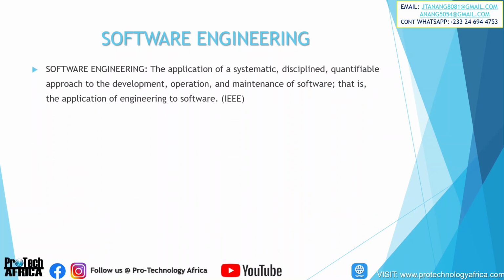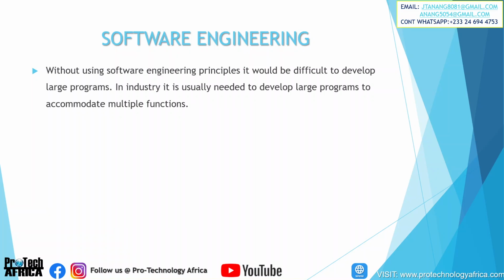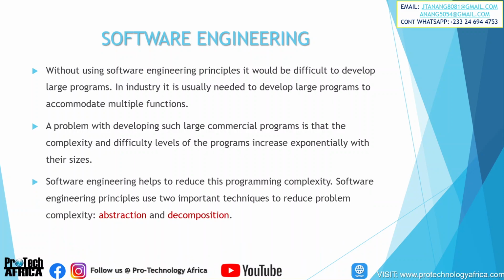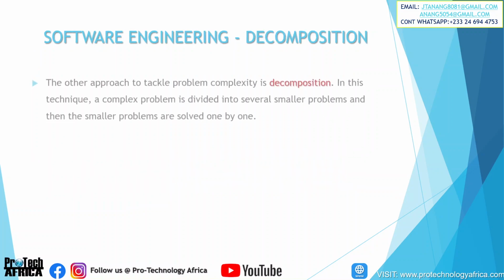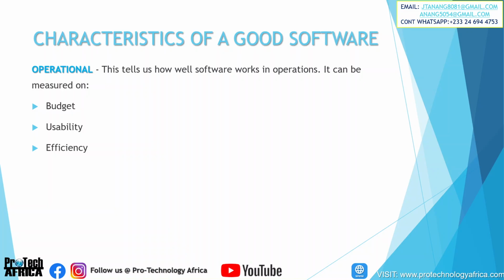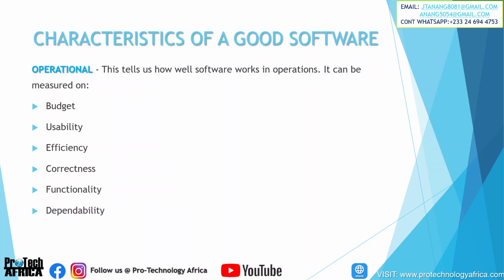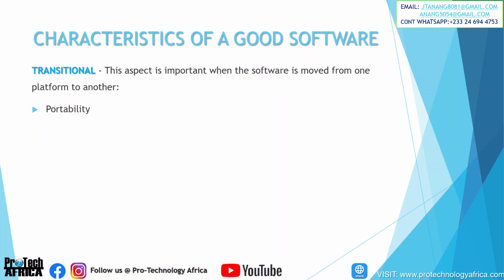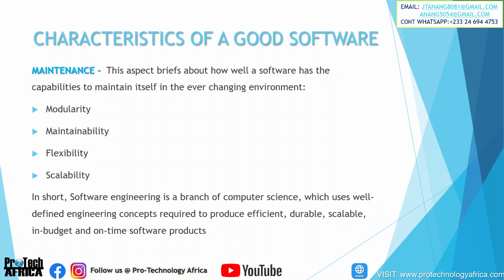Software Engineering Lecture ProTechAfrica J A Anang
Software Engineering Lecture. All you need to know about Software Engineering.